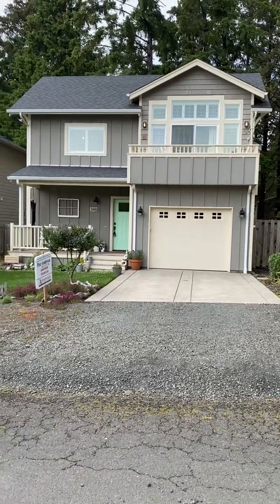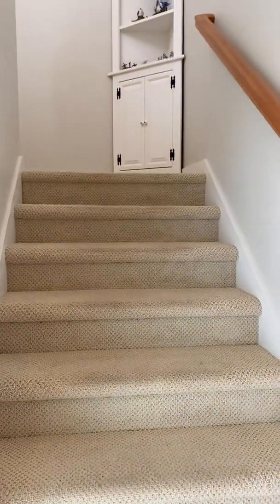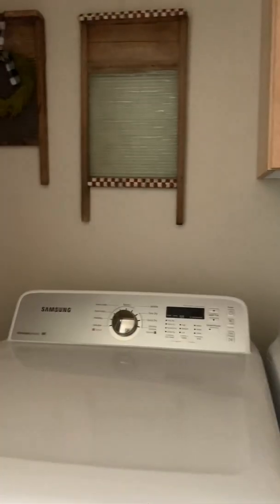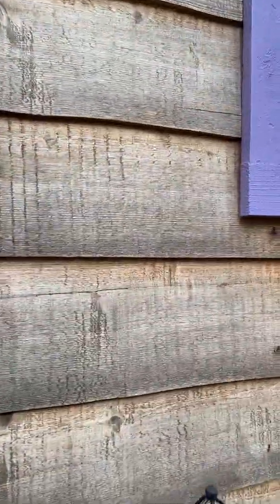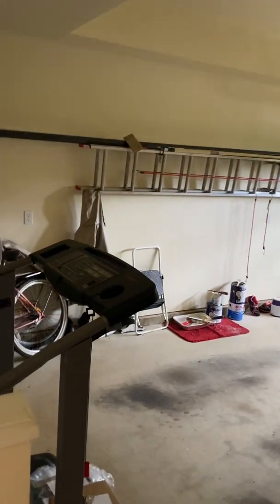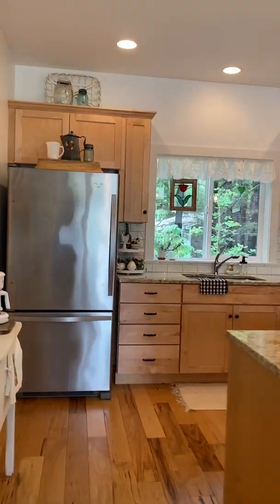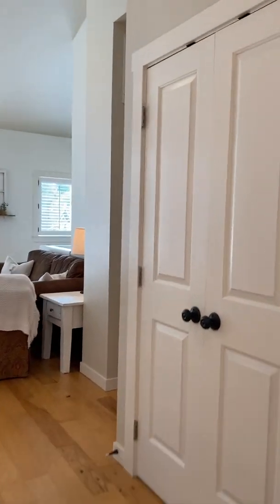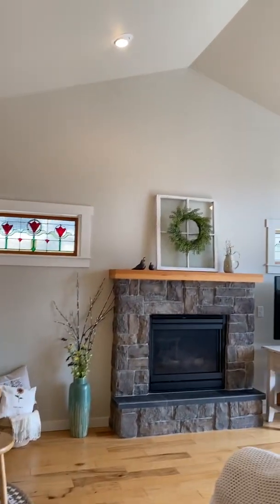Elk Run Ave Cannon Beach, OR